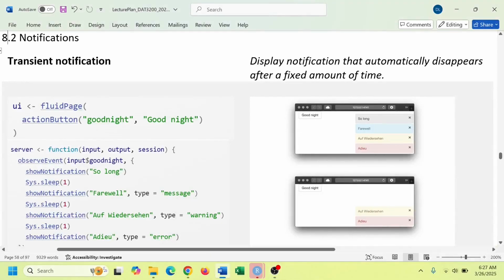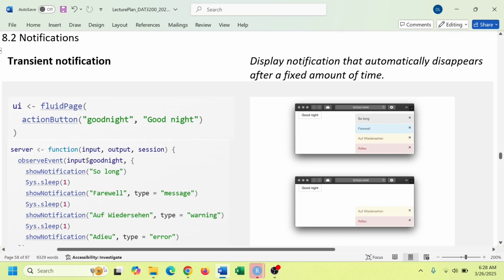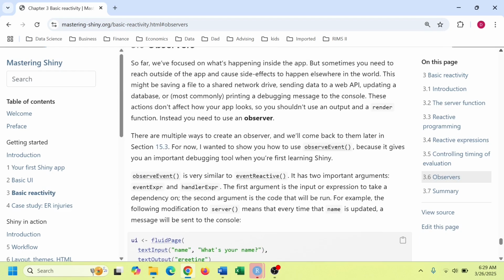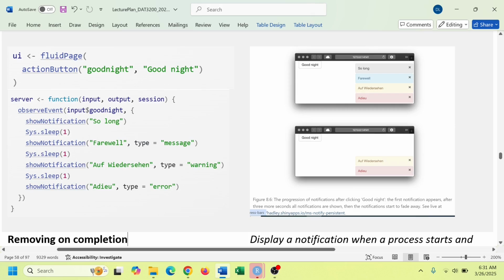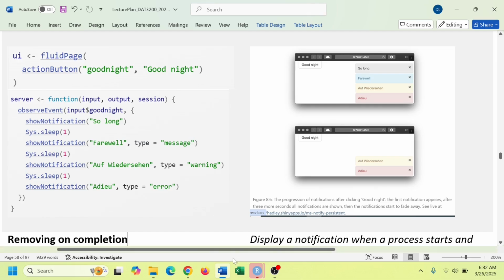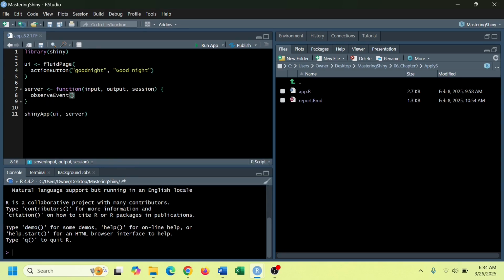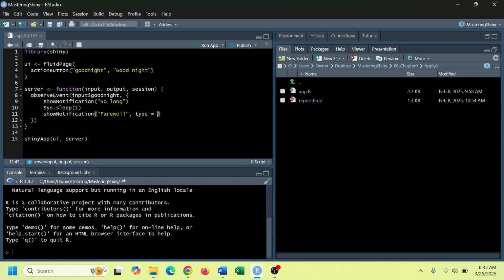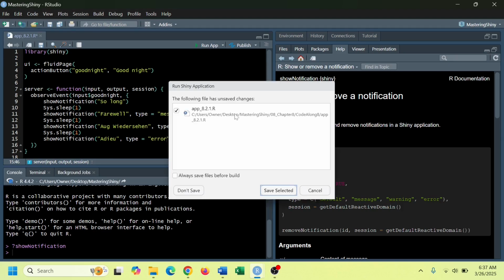Mastering Shiny Ch8.2.1